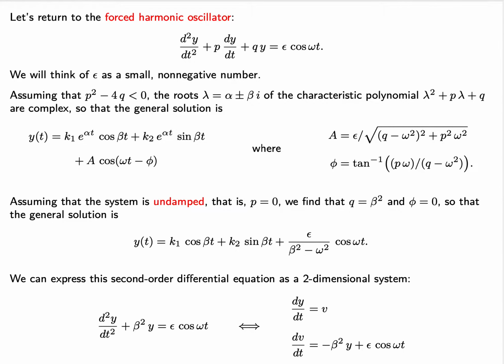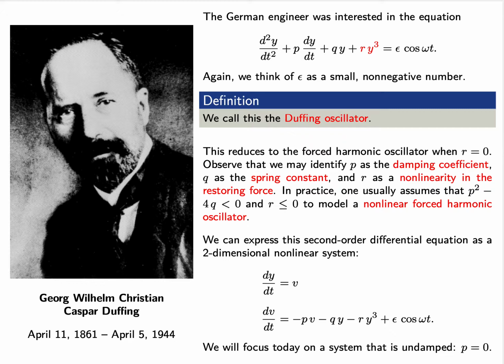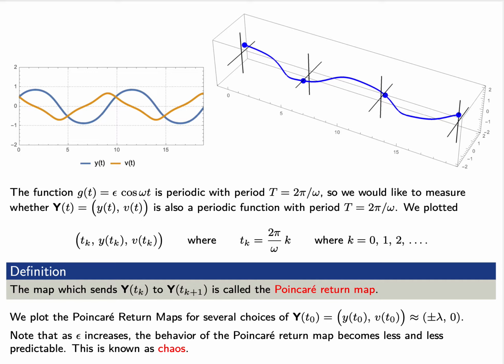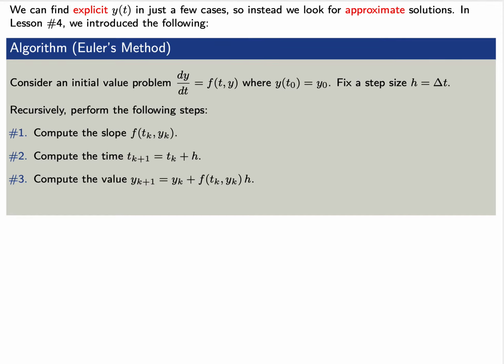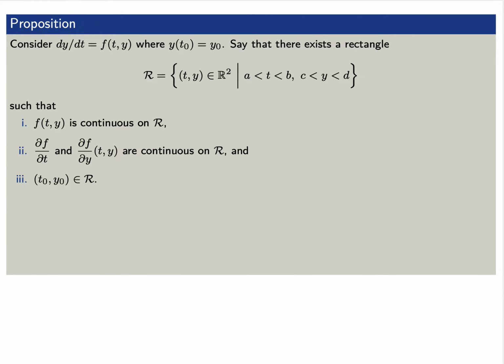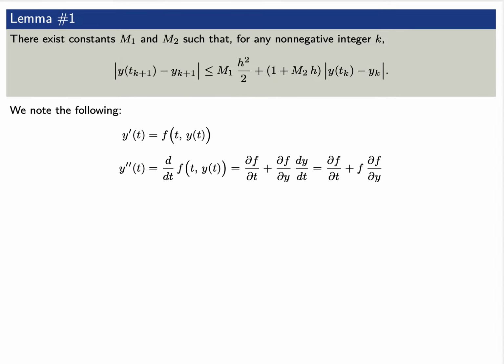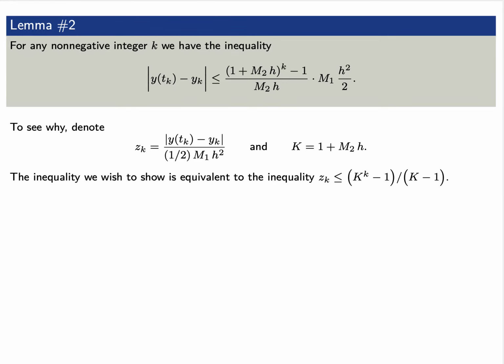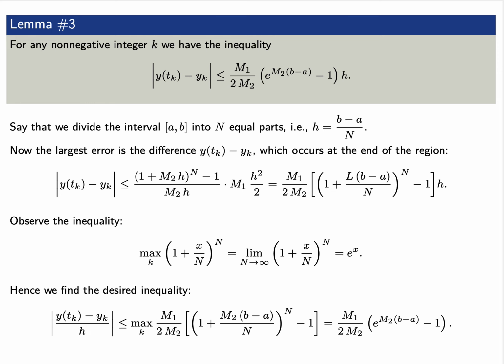Math 102: Lesson #37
This video from Friday, April 30, 2021discusses the error term in Euler's Method.